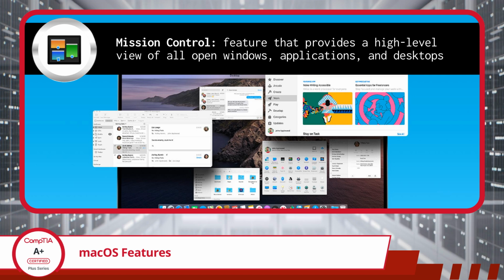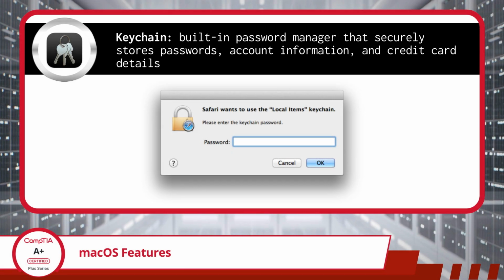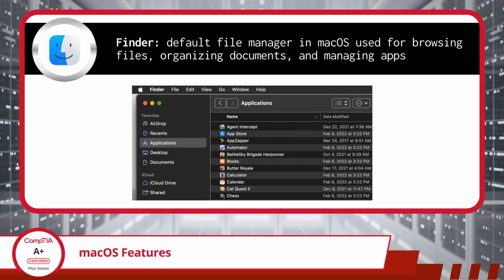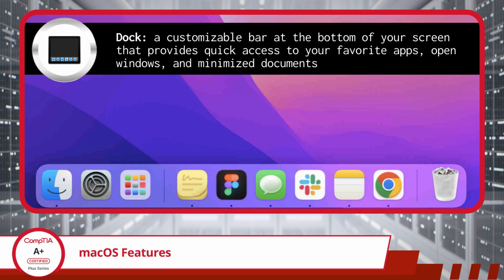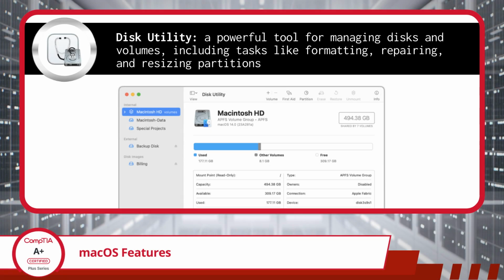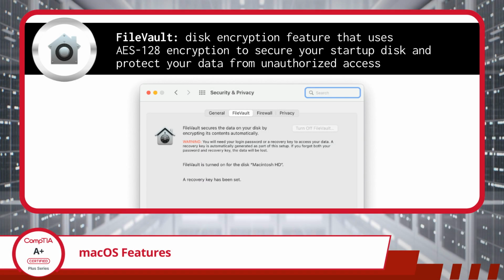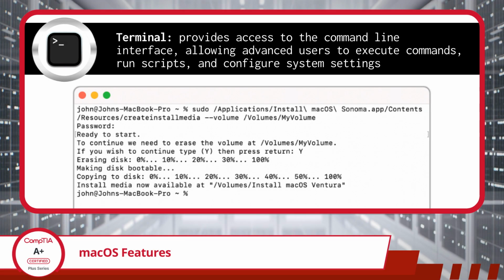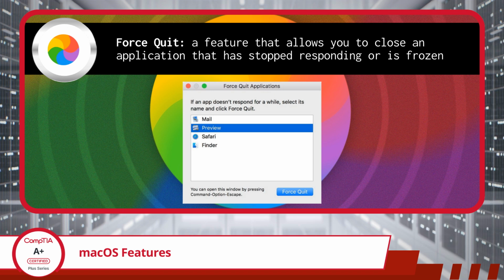CompTIA A+ Core 2 (220-1202) | macOS Features | Exam Objective 1.8 | Course Training Video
CompTIA A+ Core 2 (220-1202) | Exam Objective 1.8 | Explain common features and tools of the macOS/desktop operating system - macOS Features